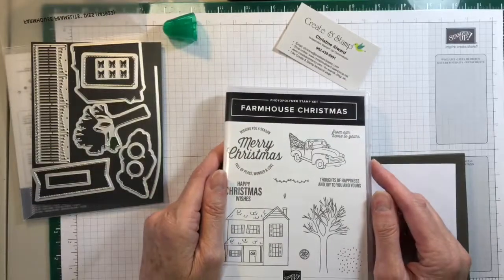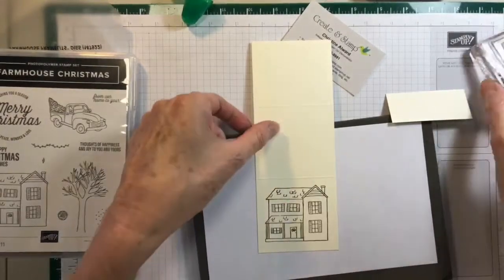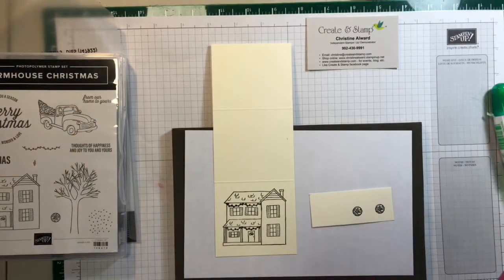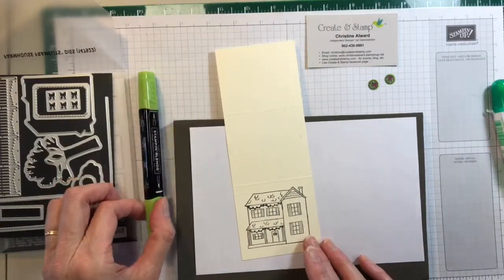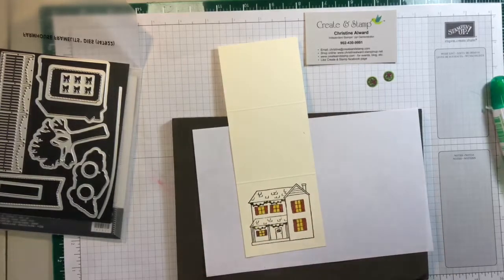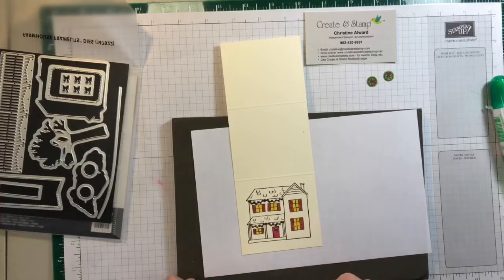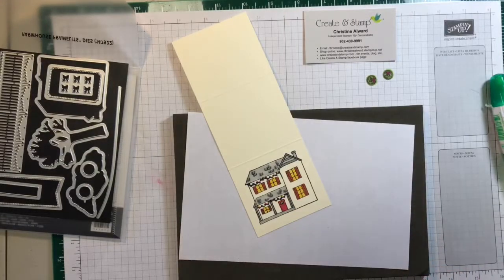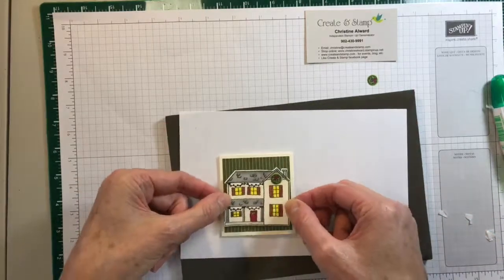Festive Farmhouse - Z-Fold Card - part 2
Second part of z-fold card video